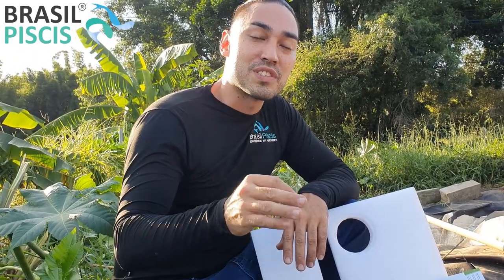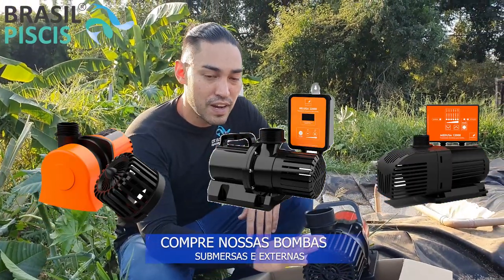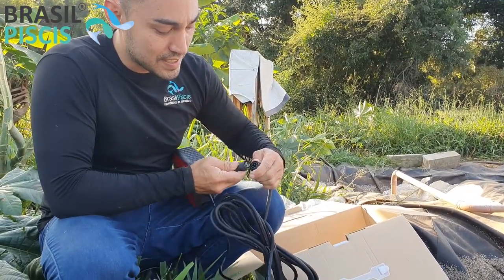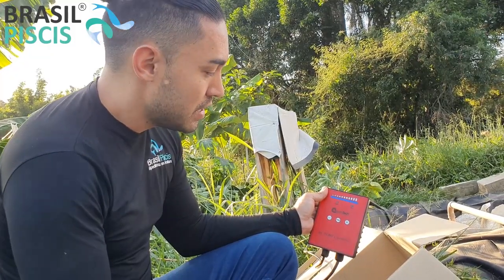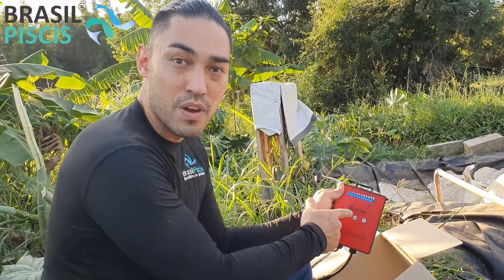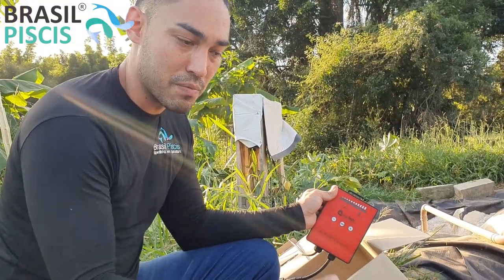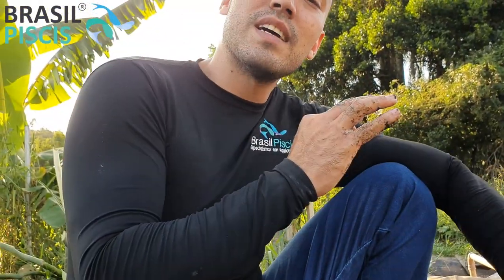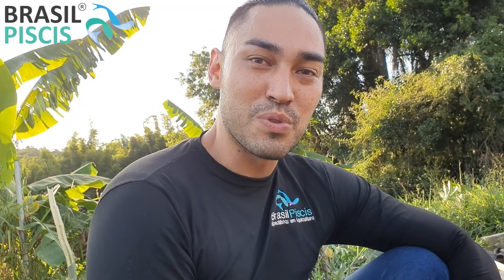BOMBAS DE ÁGUA SUBMERSAS E EXTERNAS , Melhores bombas do mercado - video 14